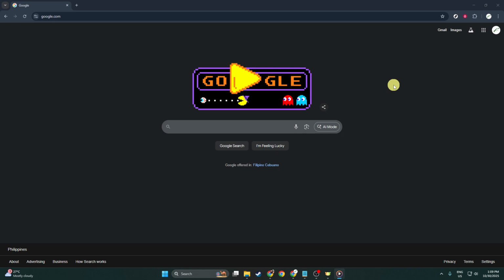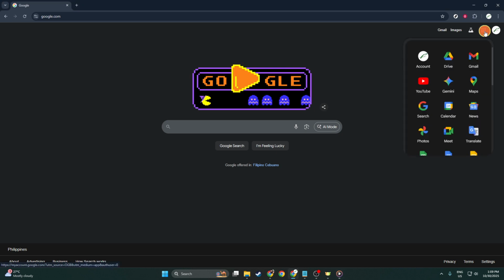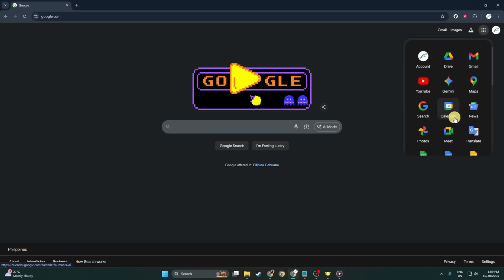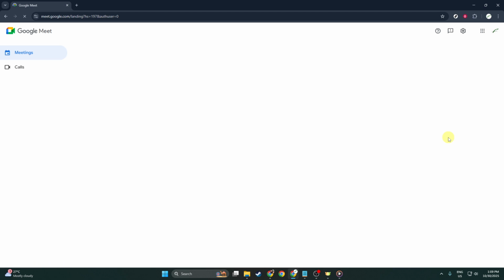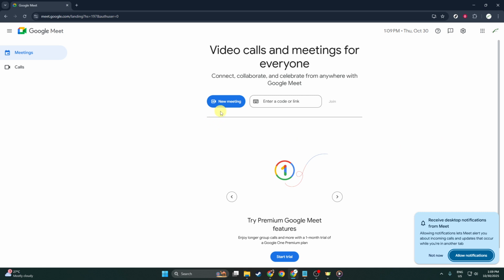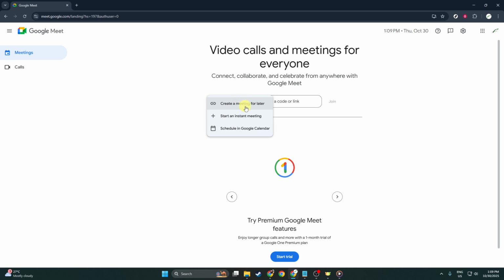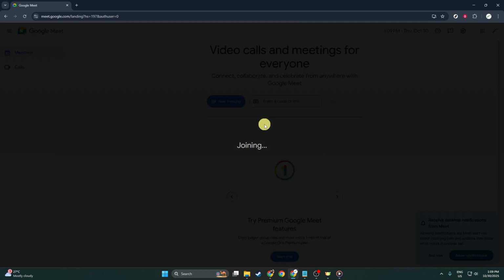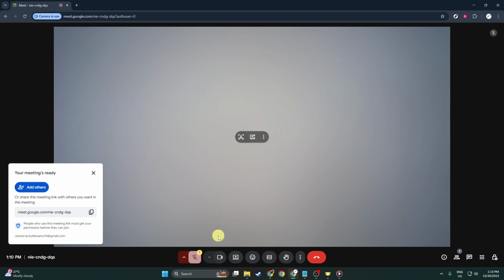How To Blur Background In Google Meet – Enable Blur (Step By Step Guide)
How To Blur Background In Google Meet – Enable Blur (Step By Step Guide) In this video, I’ll show you how to blur your background in Google Meet using a simple step by step guide. This beginner-friendly tutorial walks you through enabling the blur feature, adjusting settings, and improving your video call privacy. Whether you’re in a work meeting, class, or online event, this guide makes blurring your background in Google Meet quick and easy.